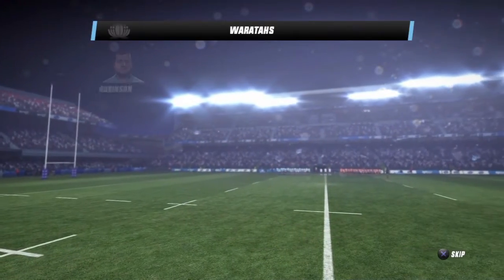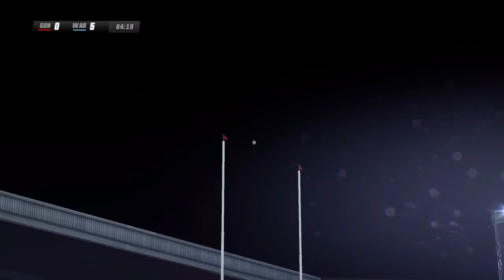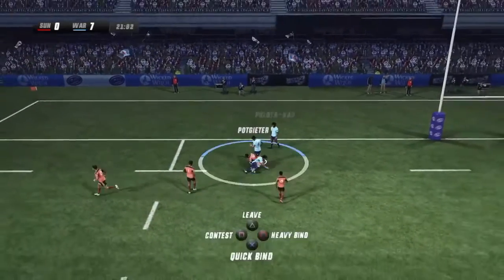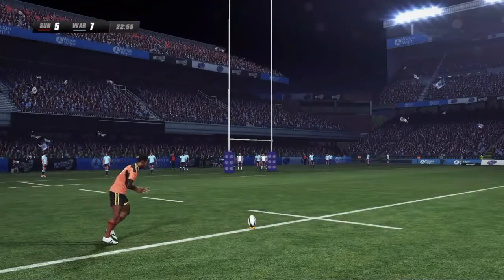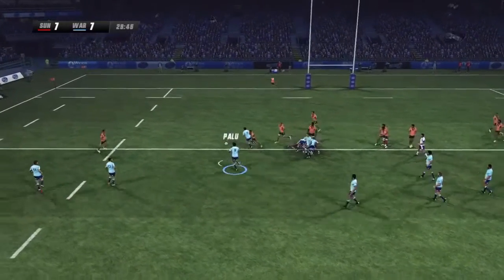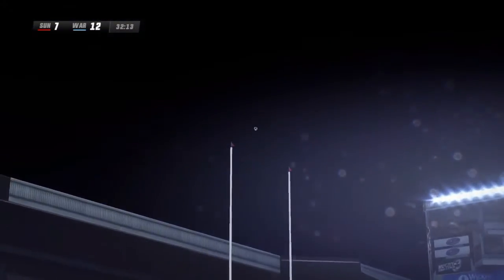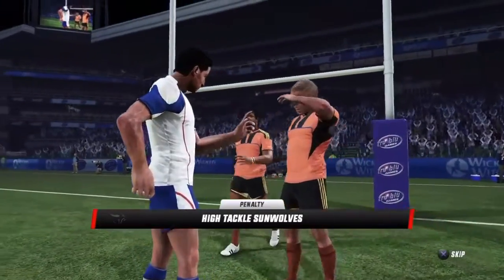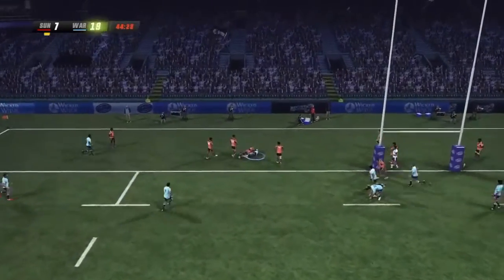SUPER RUGBY 2016 : SUNWOLVES VS WARATAHS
HI GUYS HERE SOME SUPER RUGBY GAME PLAY BETWEEN SUNWOLVES AGAINST THE WARATAHS  .